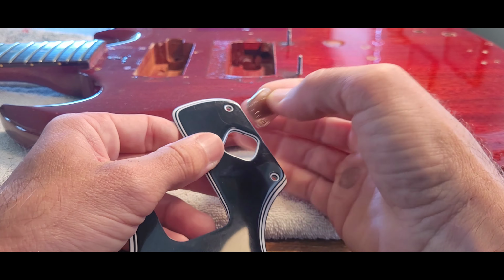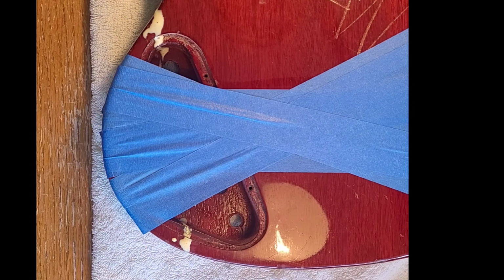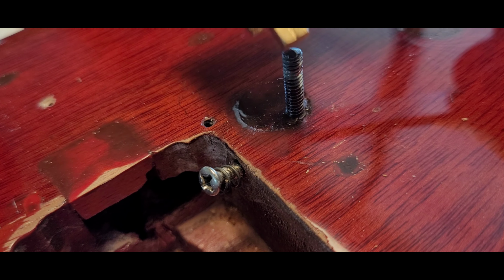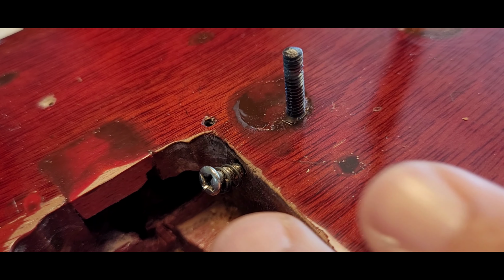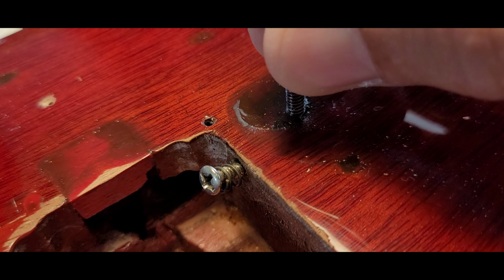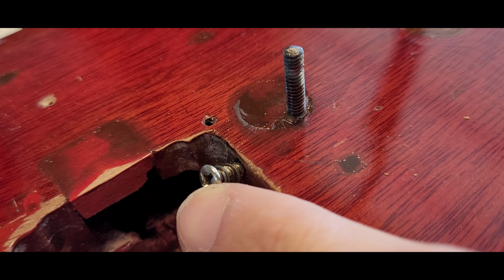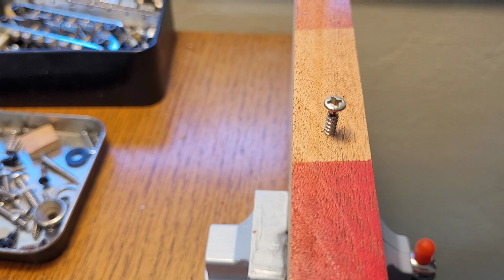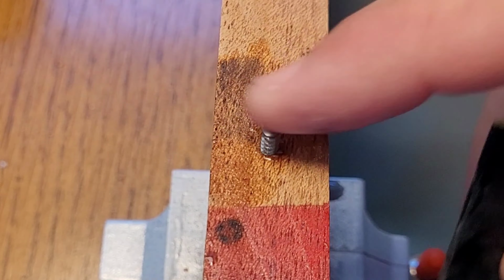60s MYSTERY SG Final assembly!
At long last the JM SG is starting to look like a guitar again! This video is a bit sparse as the last few weeks really stepped up.